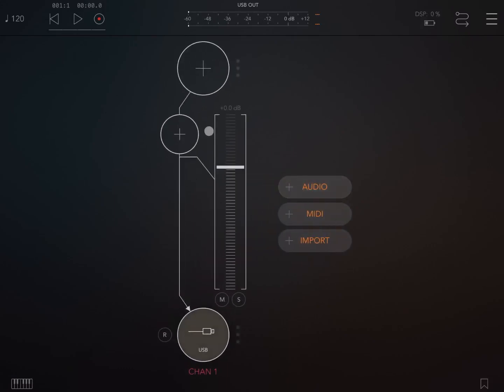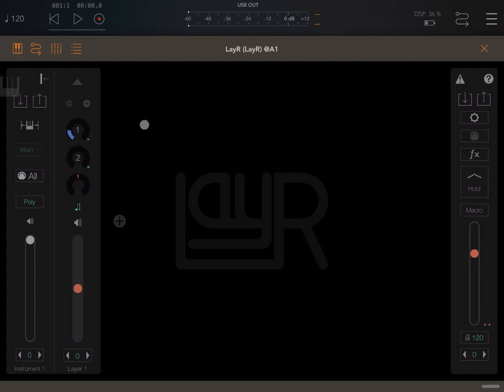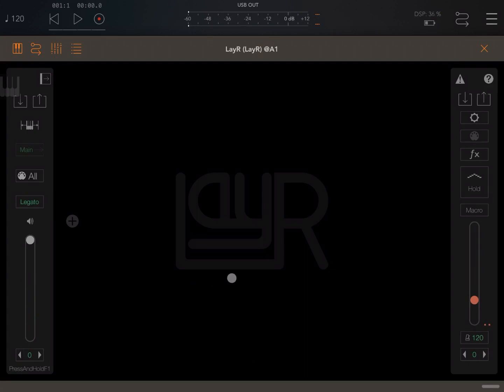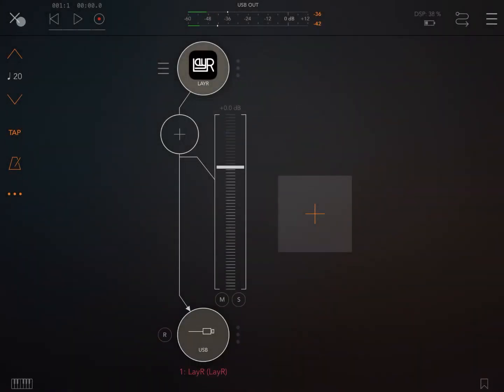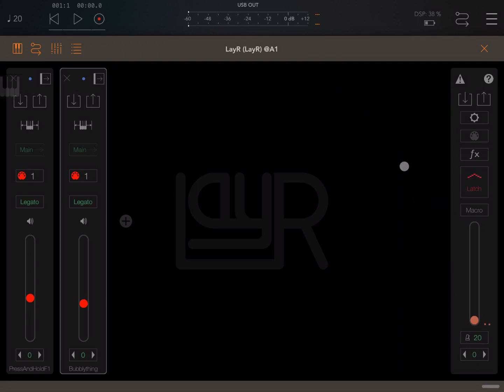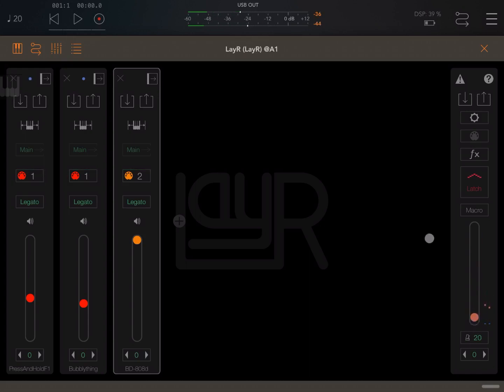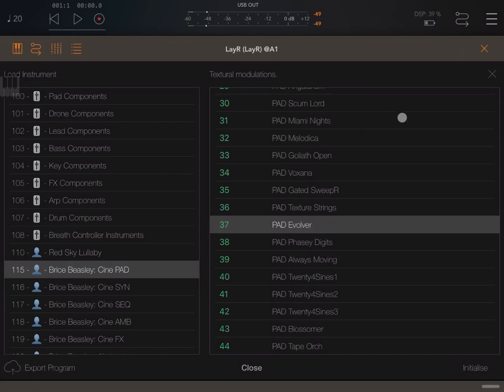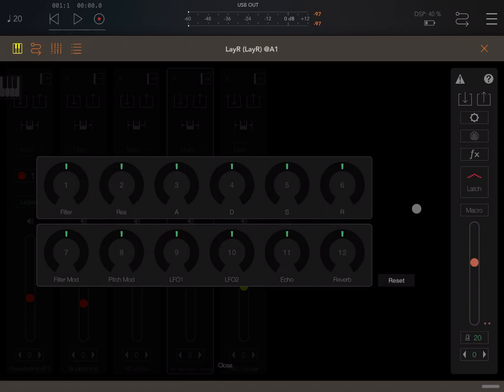My top Performance Synth in 2021: LayR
This is one of the first synth I used for performances; it has an incredible potential to create complex and engaging performances. Its unique way of handling multiple voices makes it perfect for ambient type of music, but not only...

Rules to enter the competition to win a code for the app:
1 - Subscribe to the channel, 2 - Click on Like, 3 - Leave a comment about the video on YouTube, 4 - I will choose 3 winners from the comments on the video and update this comment in the next couple of days about who won.